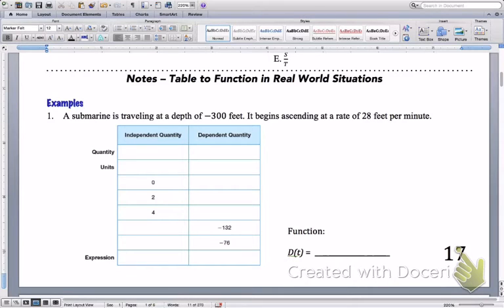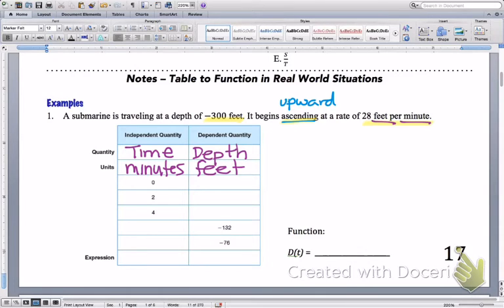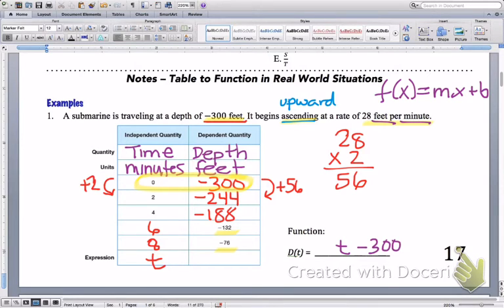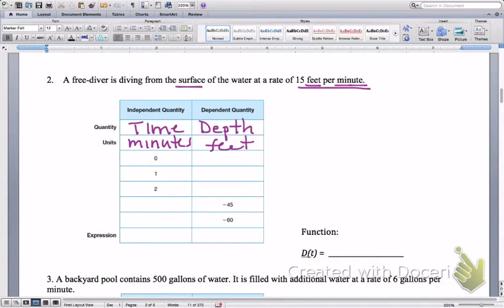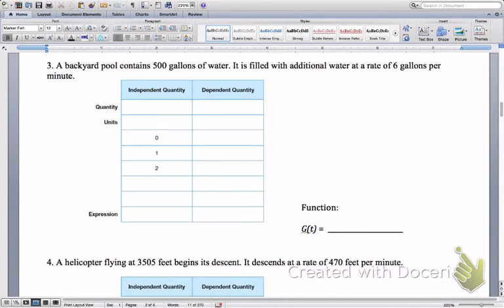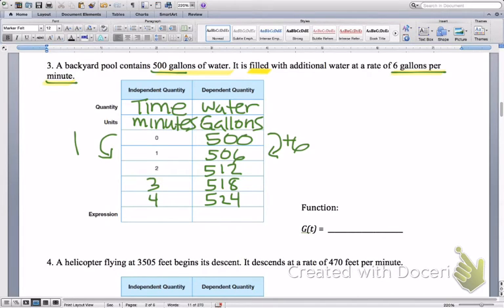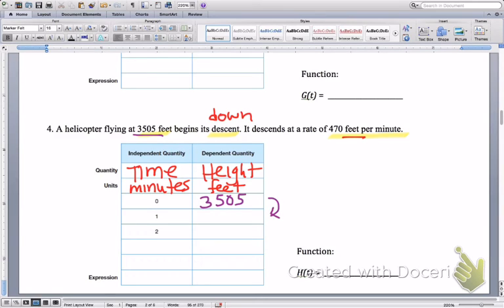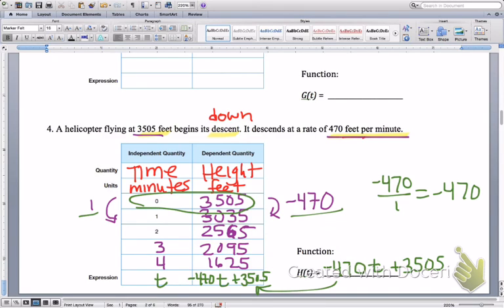Table to Function in the Real World